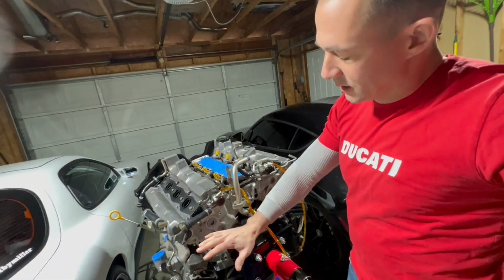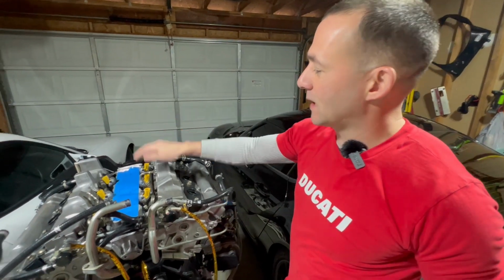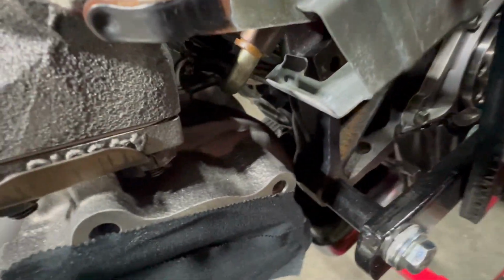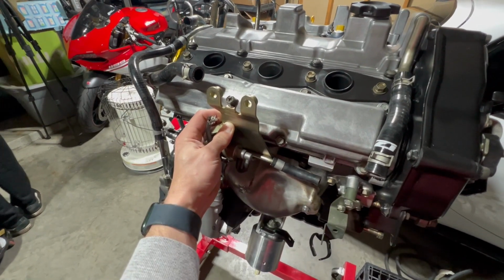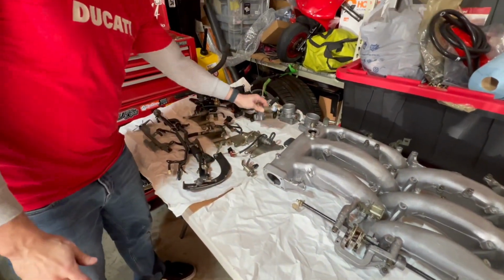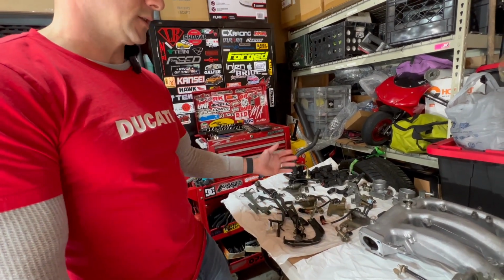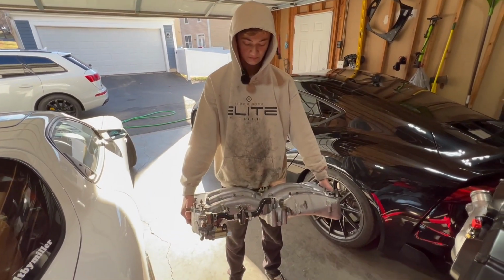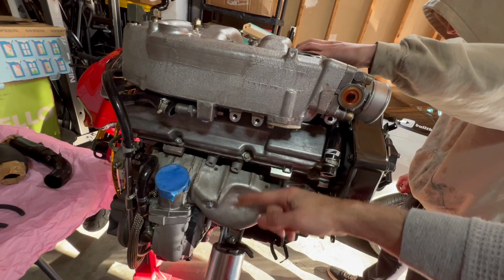Project Car Z32 Nissan 300ZX Engine Part 4 Built By Miller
In this video we run the turbo cooling lines, and clean/prep the manifold. Guide I am using can be found here: